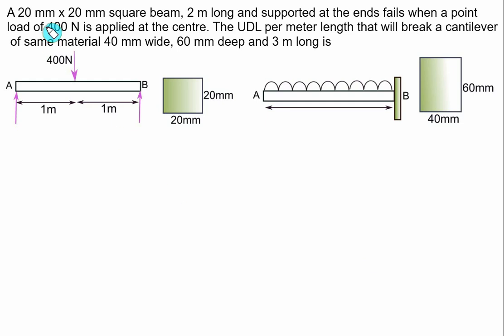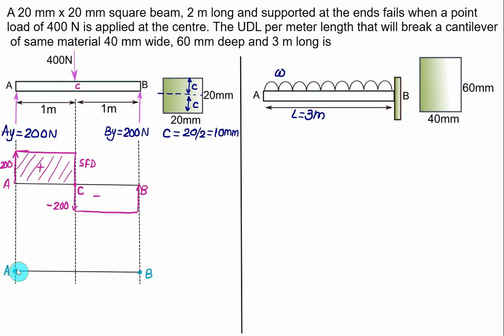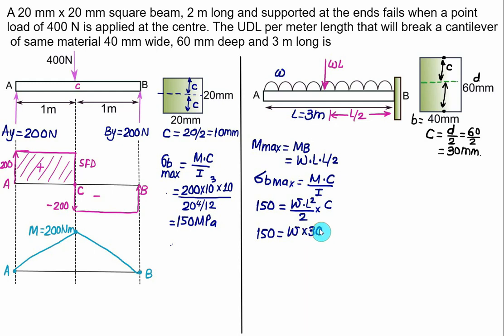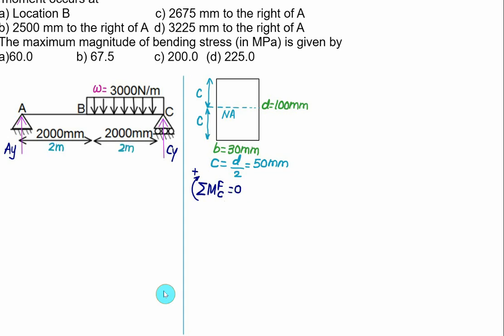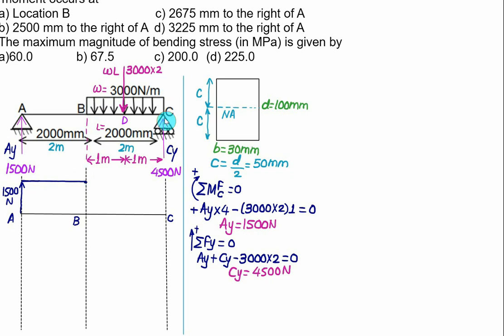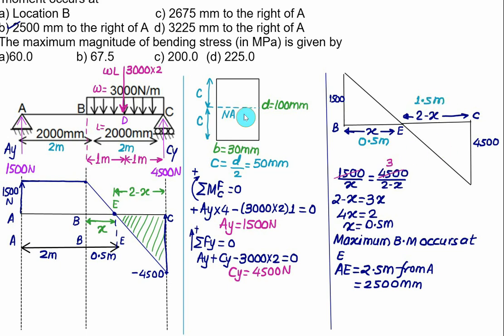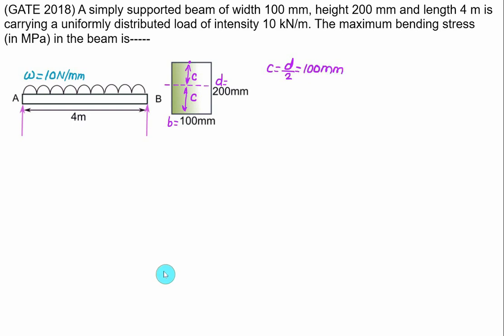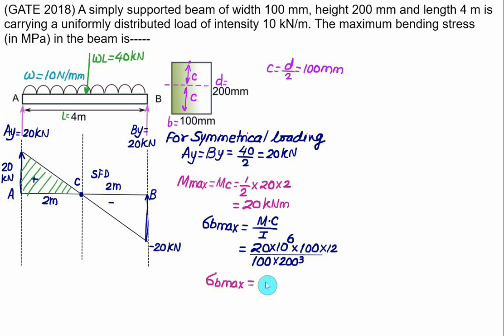Bending Stress 12 Bending stress in beams Rectangular Cross section Numerical 6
In this video, we will solve a numerical example on bending stress in beams with a rectangular cross section. We will review the basic principles of bending stress and how they relate to the material properties and geometry of a rectangular beam.

We will introduce the problem statement, which involves calculating the maximum bending stress in a simply supported beam with a rectangular cross section under a given load and span length. We will explain how to approach the problem and show how to calculate the bending moment and section modulus for the given beam geometry.

Next, we will use the flexure formula to calculate the maximum bending stress in the beam, and we will explain how to interpret the results. We will use diagrams and equations to illustrate key concepts and show how to apply them in practice.

Throughout the video, we will discuss practical considerations for designing rectangular beams subjected to bending loads, including how to select appropriate materials and cross-sectional dimensions to ensure that the beam can withstand the bending loads.

By the end of the video, you will have a solid understanding of how to calculate bending stress in beams with a rectangular cross section, and how to analyze and design these beams when subjected to bending loads. You will be better equipped to design and analyze beams that can withstand different types of loads, and you will be able to make informed decisions about material selection and cross-sectional dimensions